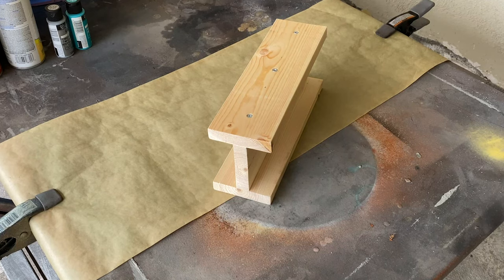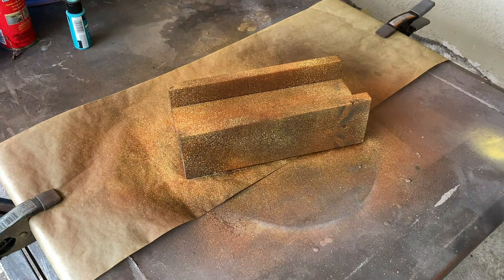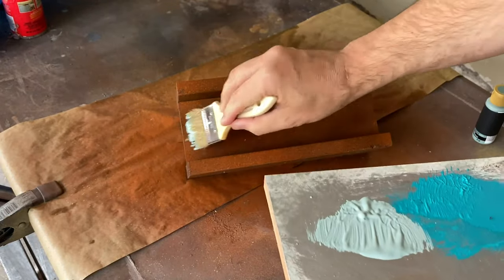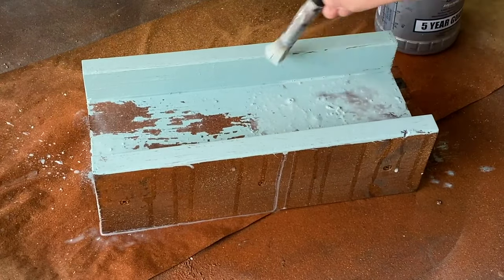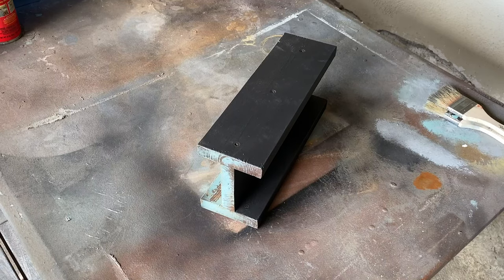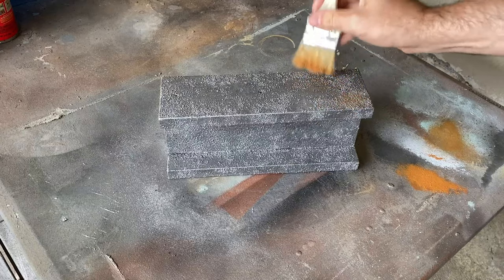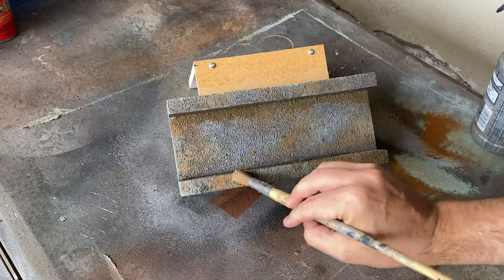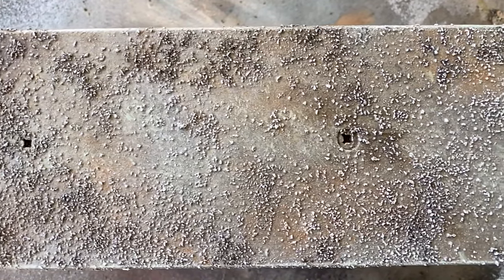Rusted Metal Paint Effect using Hairspray & Coffee Grounds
Hair spray isn't just for '80s hairstyles. In this tutorial, I show you two techniques to create rusted metal paint with hairspray & coffee grounds.

***CORRECTION: Every time I say burnt umber, I mean raw sienna.***

MATERIALS*:
Matte Black Spray Paint
Spray Bottle
Chip Brushes
Blue/Grey Acrylic Paint
Raw Sienna Acrylic Paint
Wood Glue
Black Acrylic Paint
White Acrylic Paint
Metal Spray Paint
Rustoleum spray paint - color: Satin Cinnamon
Rustoleum spray paint - color: Summer Squash
Brown Spray Paint
Matte Clear Coat Spray Paint

0:00 Chipped metal paint with hairspray
7:04 Grunge metal paint with coffee